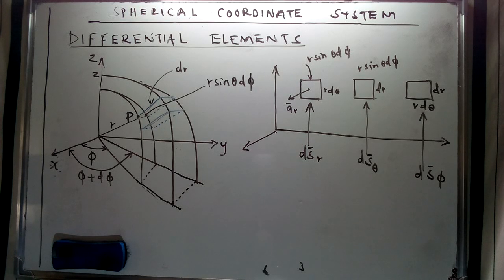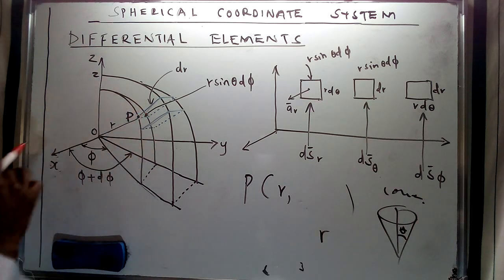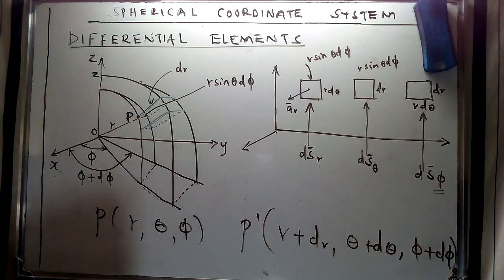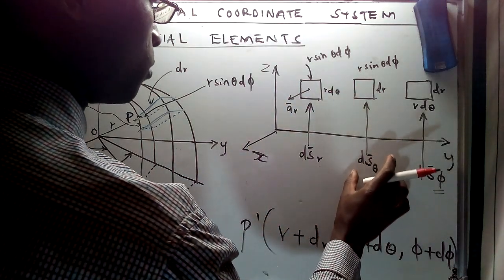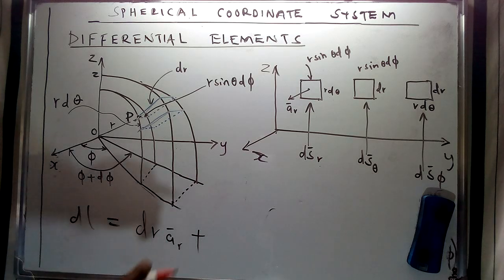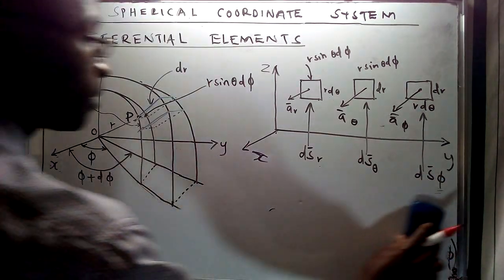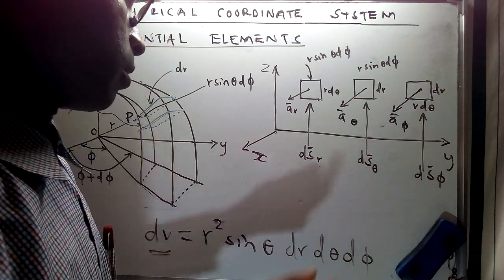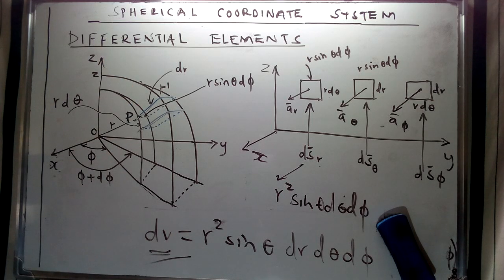Defining Differential Length, Area, and Volume Elements in the Spherical Coordinate System